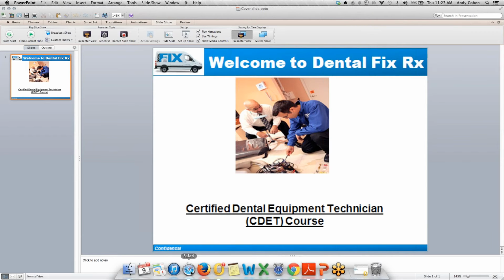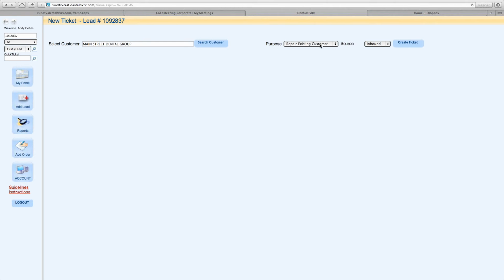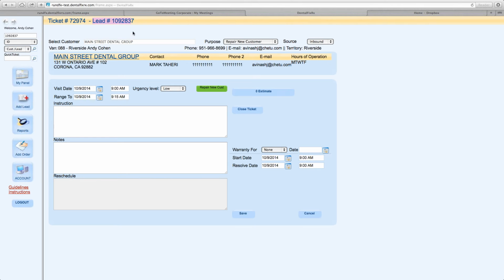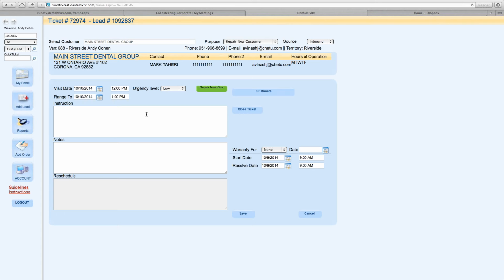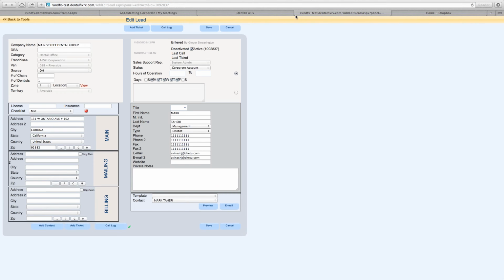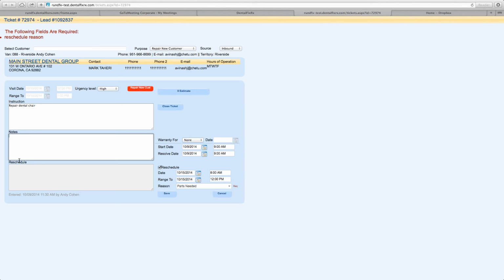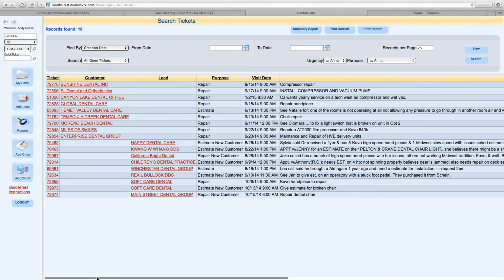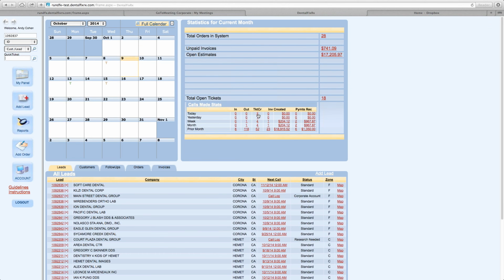Video 4 What is a Ticket Creating Rescheduling